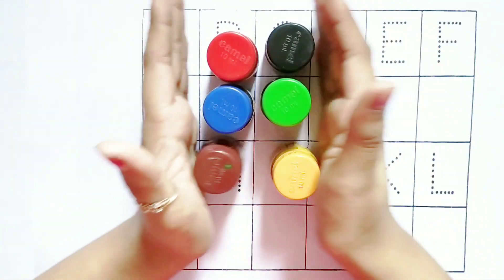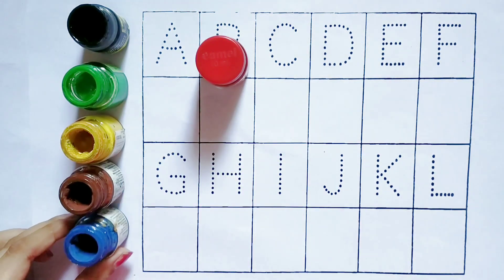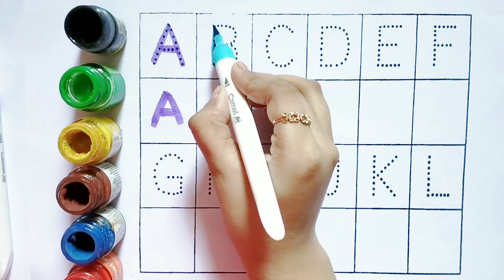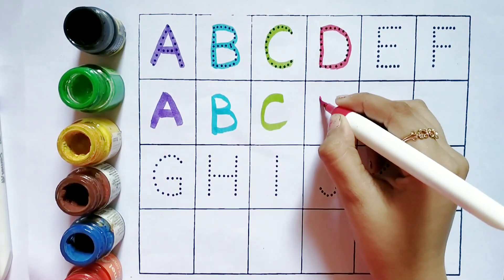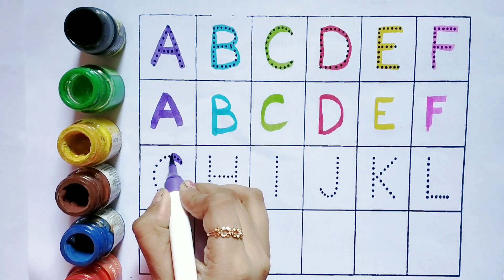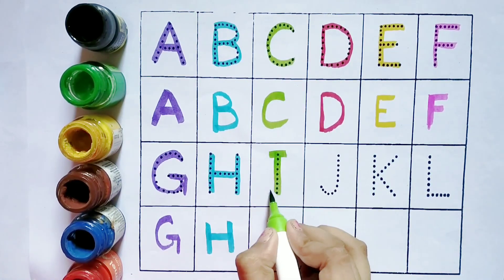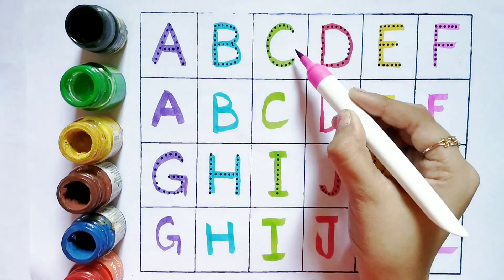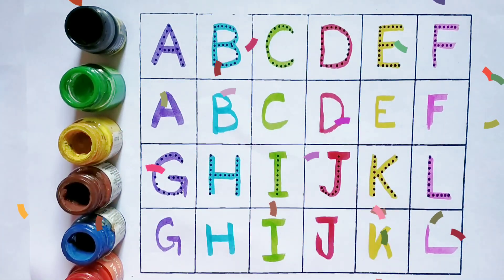kids rhymes, ABCD, A for apple B for ball, a to z kids learn, alphabets, Colors for kids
안녕하세요. ^^
아이들을 위한 그림자 점선 따라 알파벳 쓰기입니다.
ABC 알파벳을 따라 쓰고 알파벳 읽는 방법도 즐겁게 배워 보아요.

ABCD
A for Apple song
abcd
alphabet tracing
a for apple
abcdefg
english alphabet
abcd cartoon
a for apple b for ball
alphabet song
a for apple a for ant
nursery rhymes